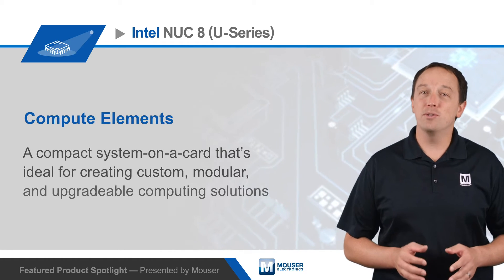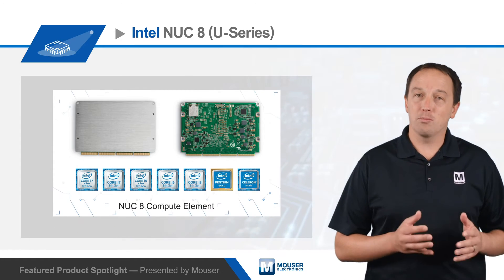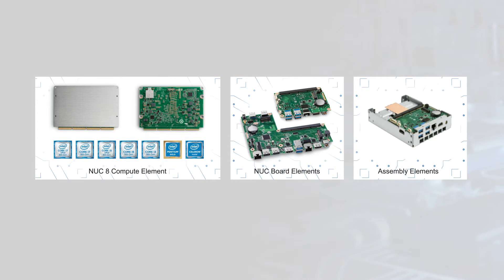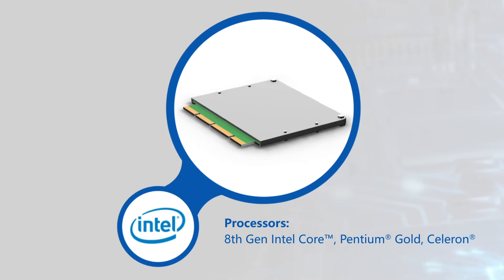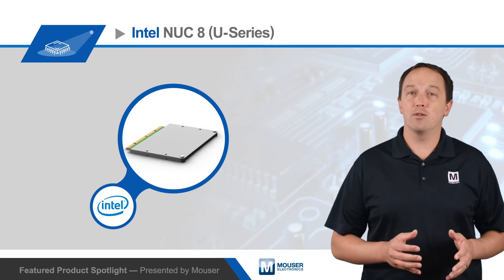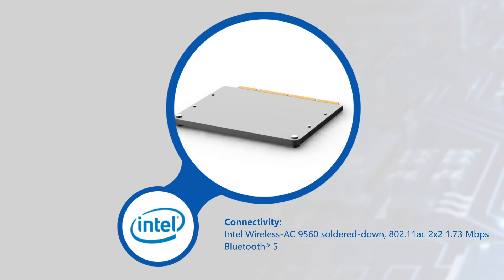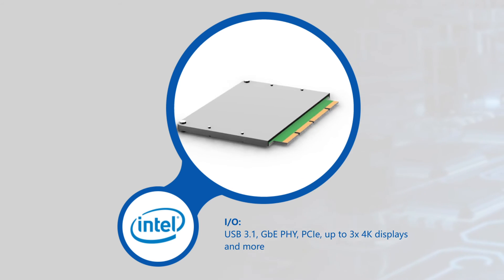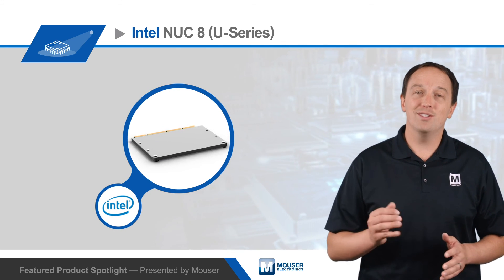Intel NUC 8 Compute Element (U-Series) — Featured Product Spotlight | Mouser Electronics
Intel® NUC 8 Compute Element (U-Series) is a compact system-on-a-card that forms the basis of a powerful modular computer ecosystem.